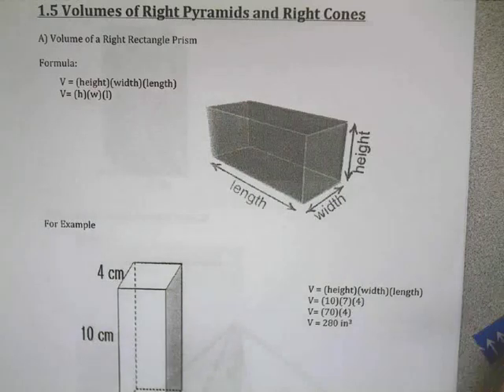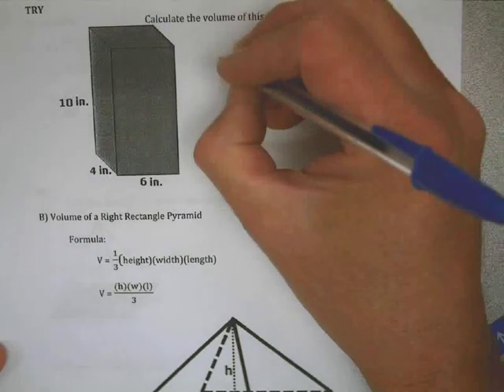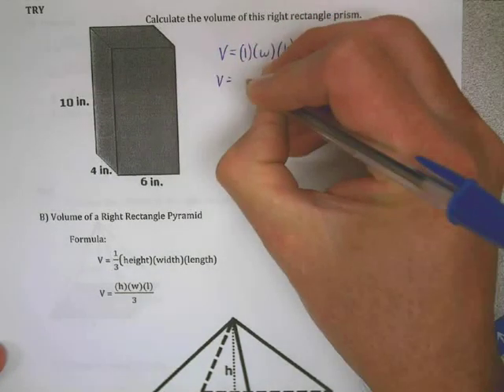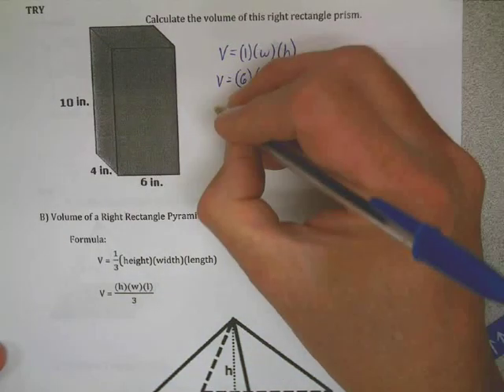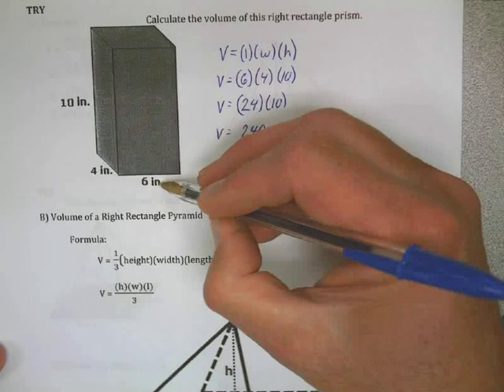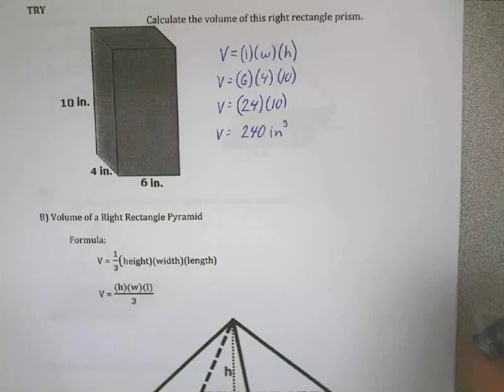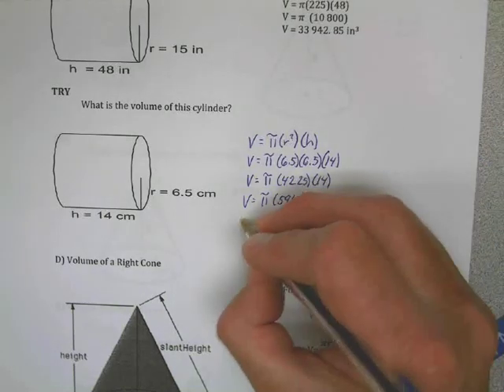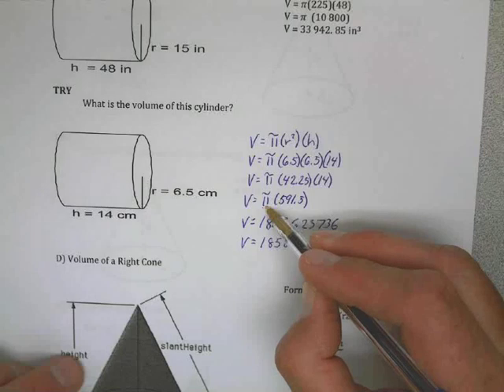1 5 Volumes of Right Pyramids